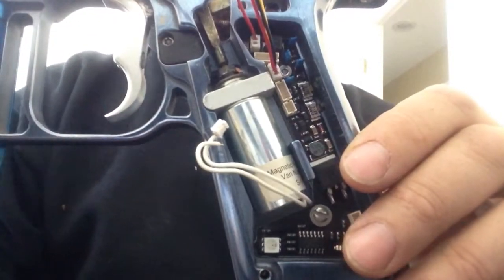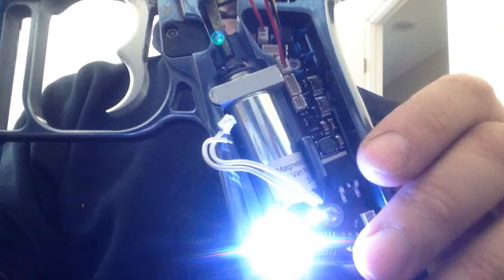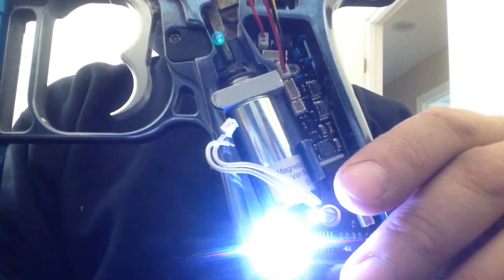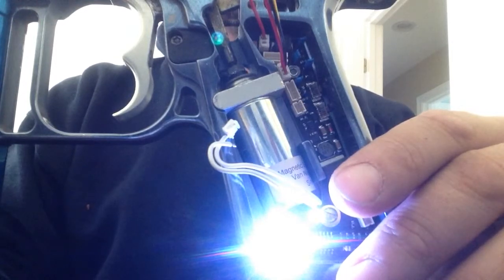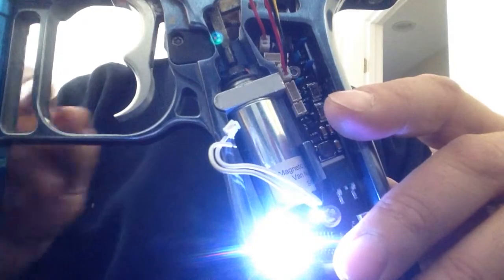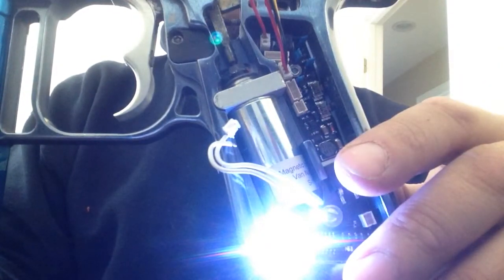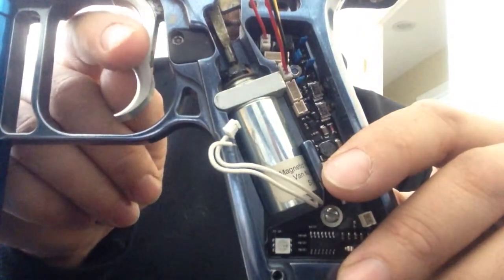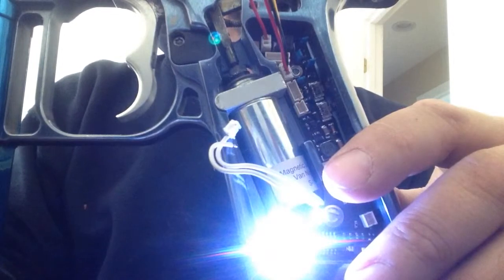Reflex Paintball Customs E/X-Mag Board